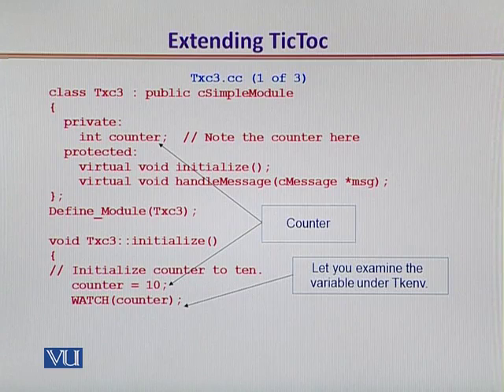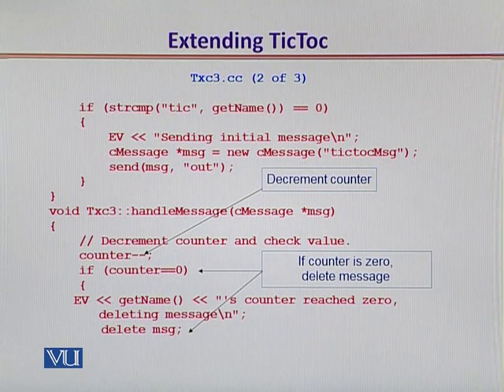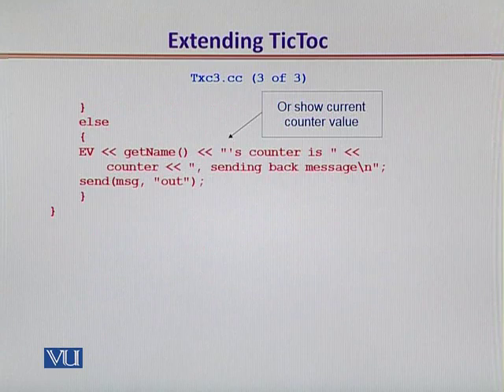CS432_Topic031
Topic: 31